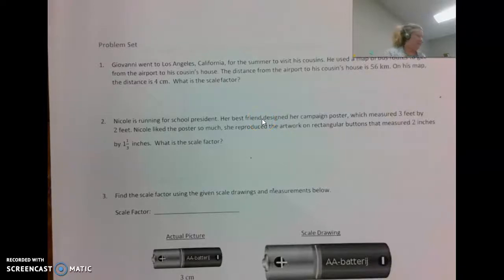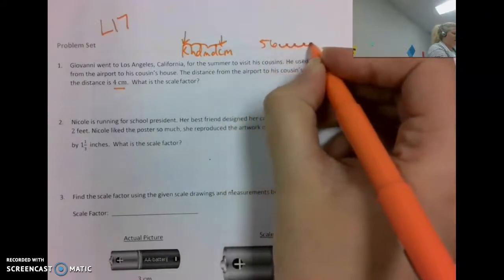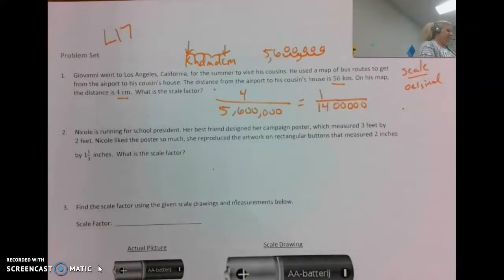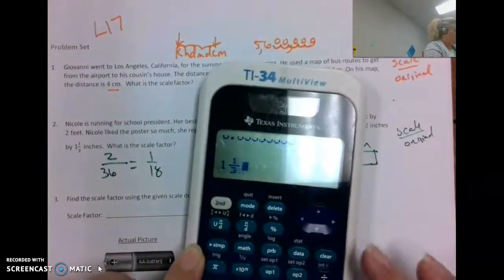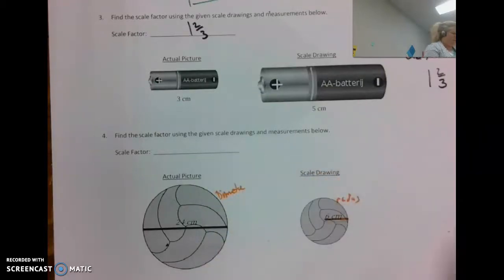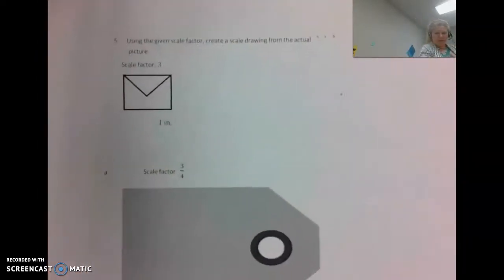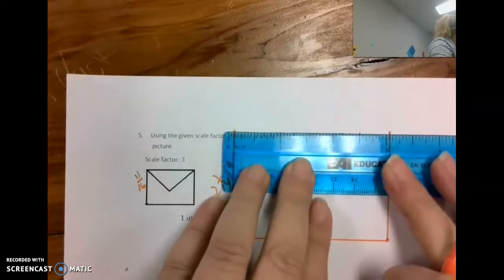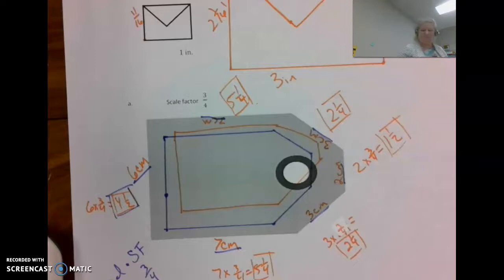Module 1 Lesson 17 Unit Rate as Scale Factor Problem Set